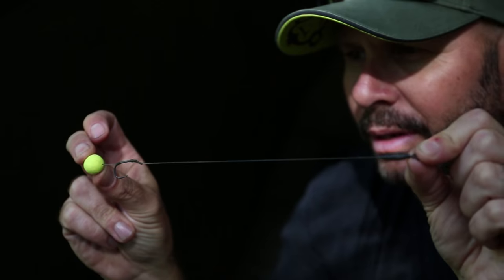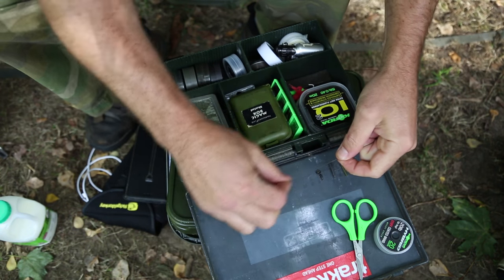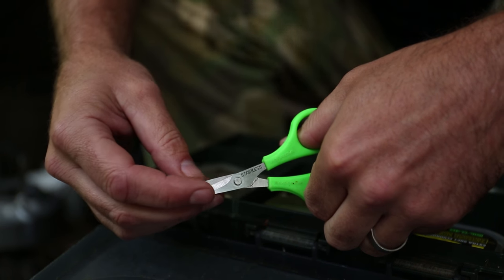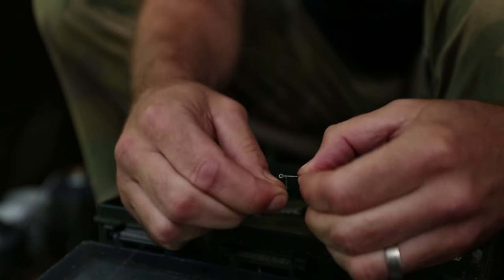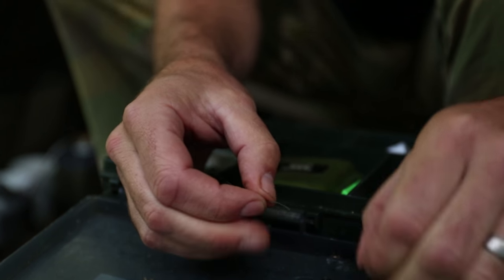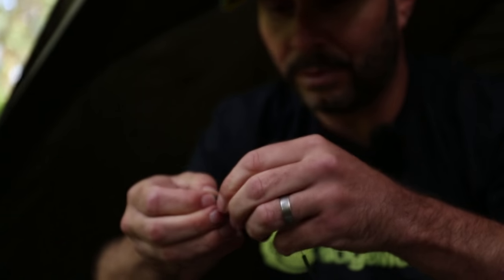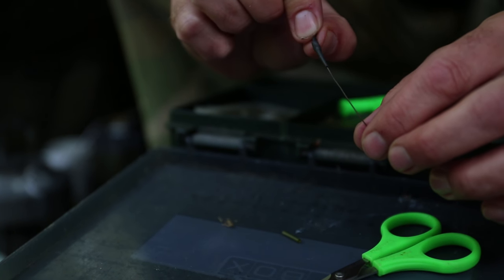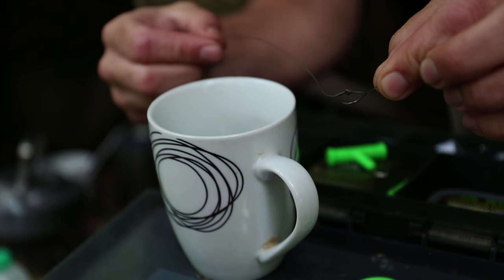CARPologyTV - How to tie Dave Levy's Blowback Rig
See how Dave Levy ties his Blowback Rig...